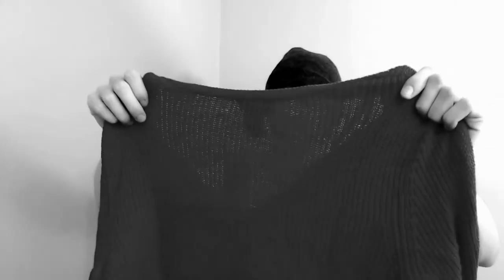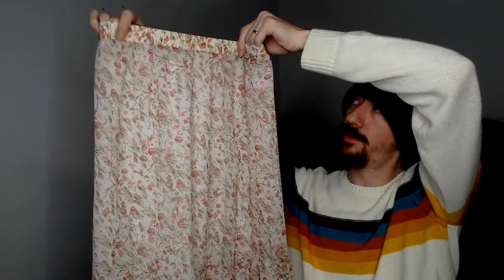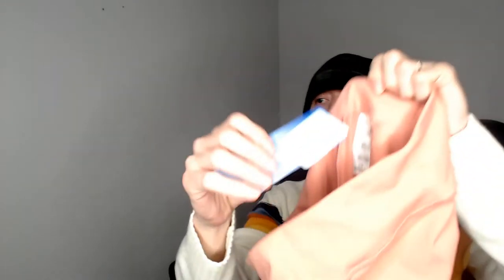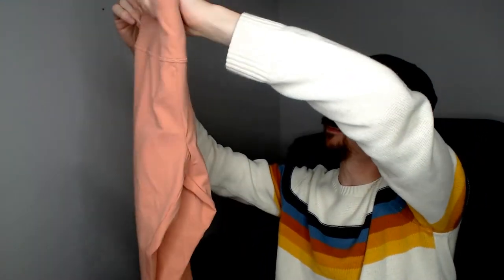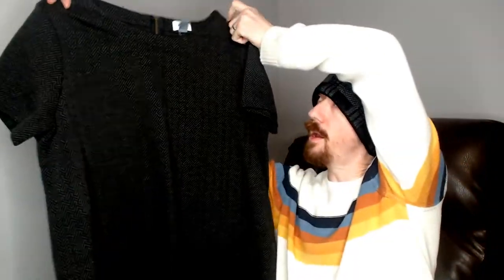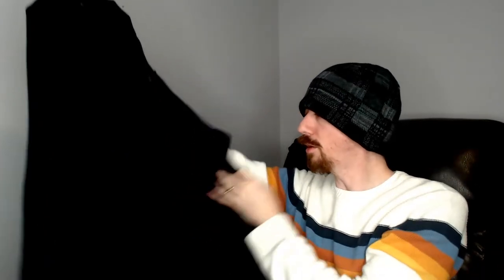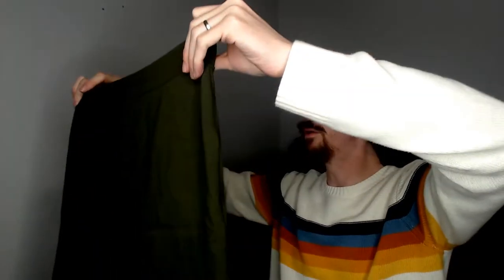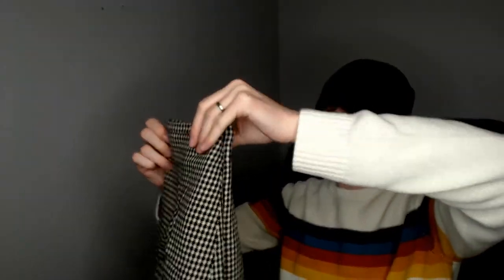50 Item Thred Up Box - Part 2 - Thred Up Unboxing Episode 4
We're back with part 2 of our biggest Thred Up Box Yet.